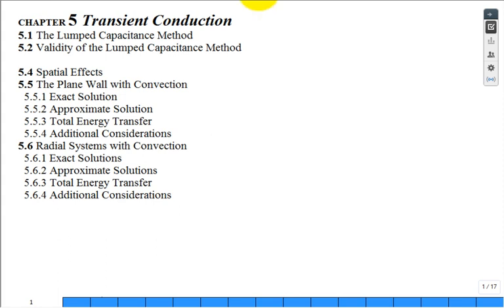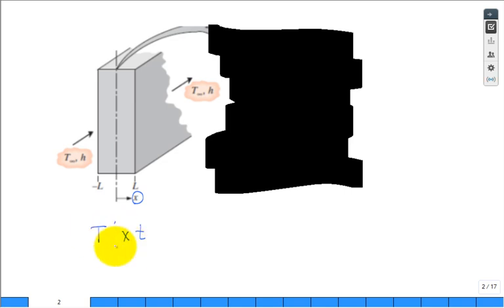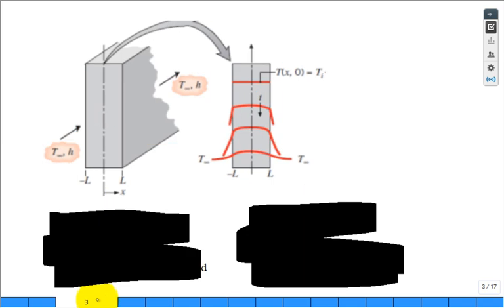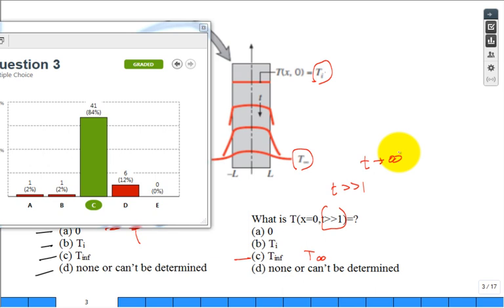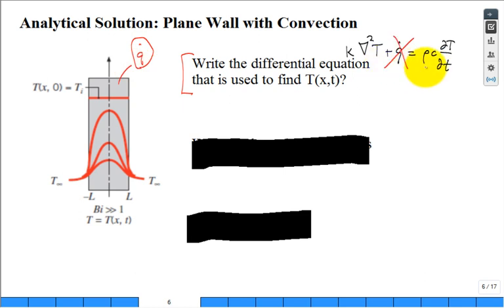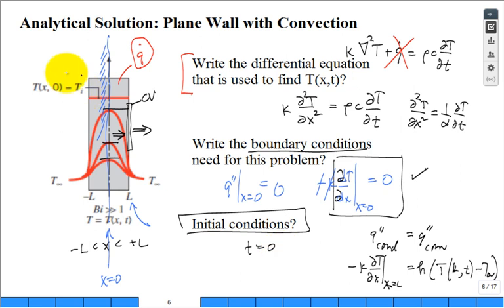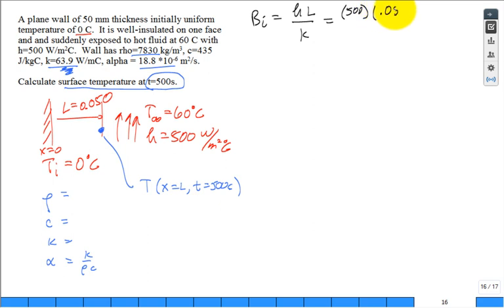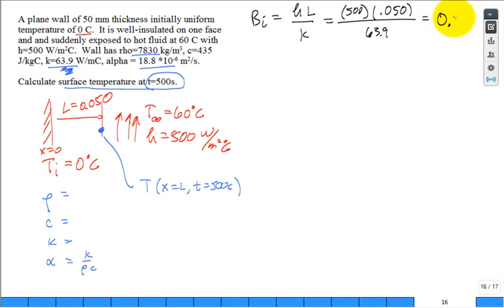Transient conduction spatial effects 1 F18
transient conduction, Biot number, Fourier number, slab, long cylinder, sphere, series solution, first term when Fo greater than 0.2

Plane Wall with Convection 16:14,
Example 1 31:20,
Total Energy Transfer 36:12,
Example 2 38:48